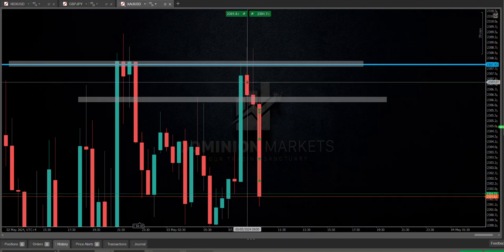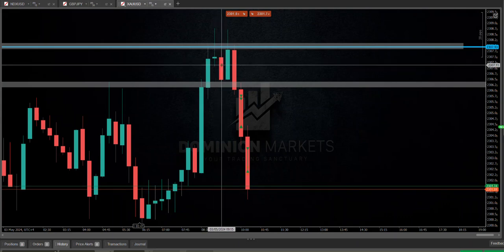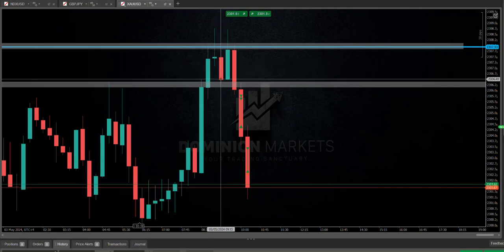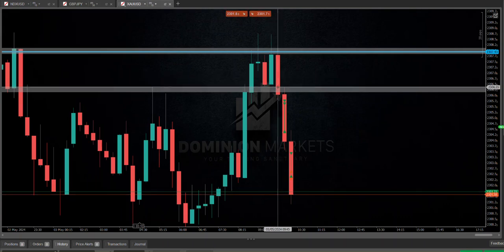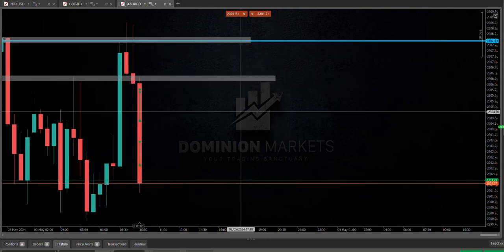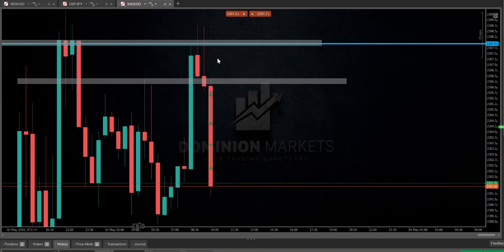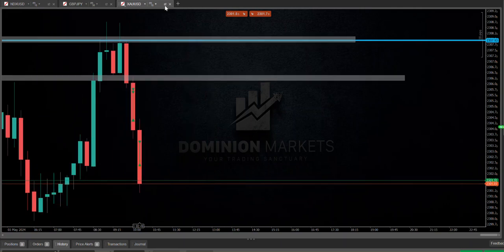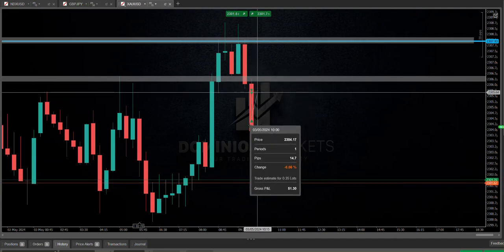May 3rd Pre London breakdowns Part 11